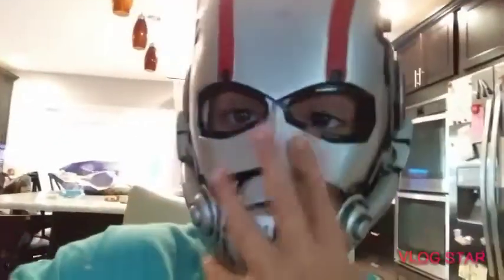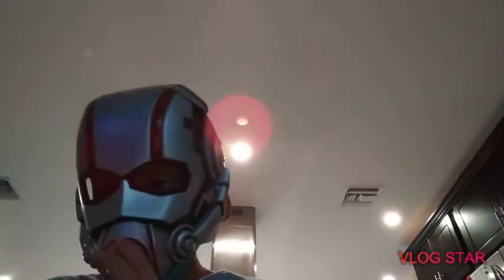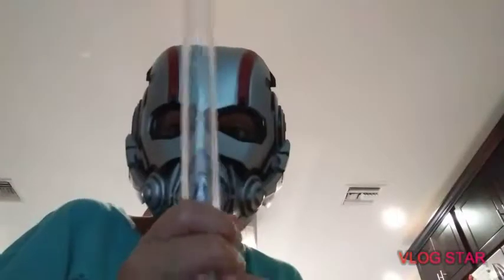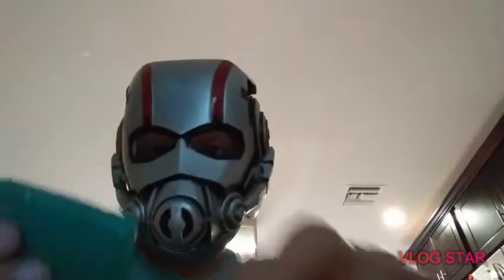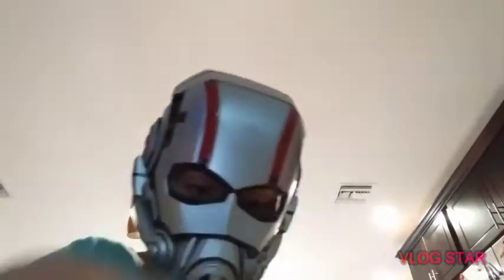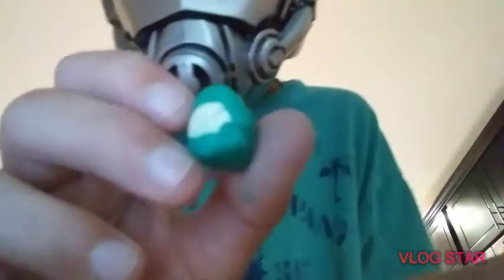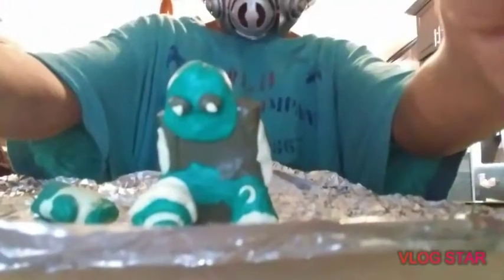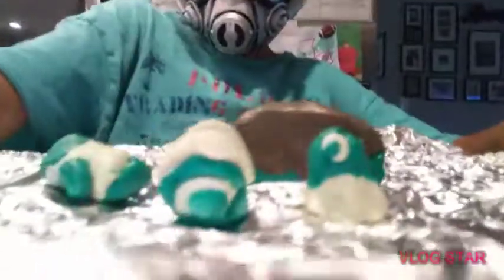Clay figures again (no more)